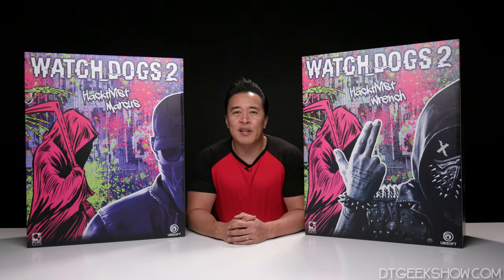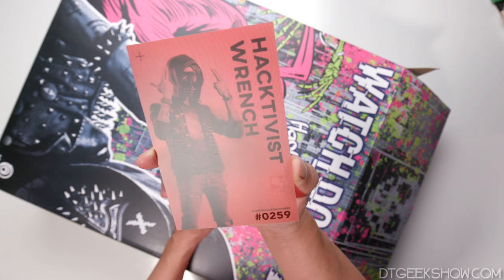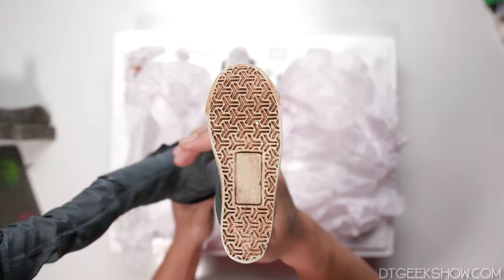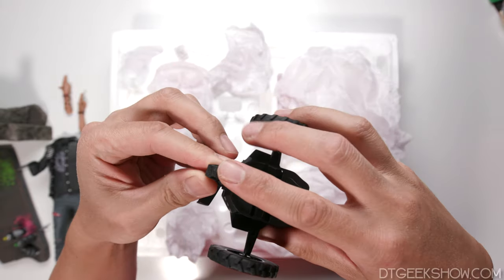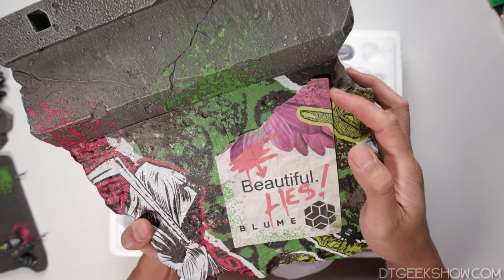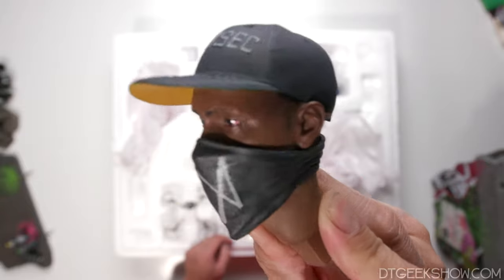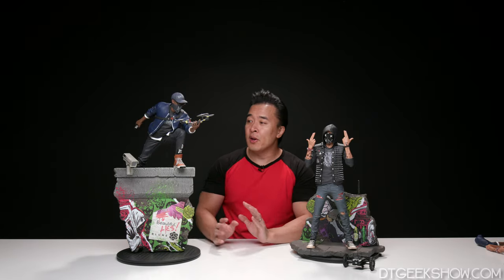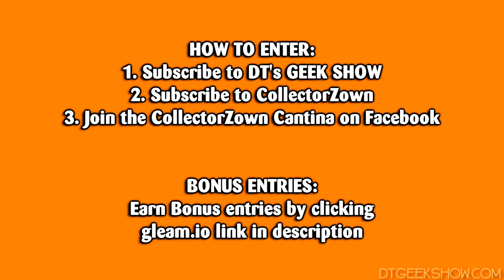30K GIVEAWAY - WIN AN $800 STATUE!!! 2-in-1 Watch Dogs 2 by PureArts!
Congratulations to Nathan D. for winning the Watch Dogs 2 Statue.  Thank you to everyone who entered.  Thank you again to CollectorZown and PureArts for donating this statue!

ABOUT WATCH DOGS 2: HACKTIVIST MARCUS & HACKTIVIST WRENCH BUNDLE:
MSRP: $799

HACKTIVIST MARCUS:
Height: 23.6 in (60 cm)
Width: 12.6 in (32 cm)
Depth with cell phone: 11 in (28 cm)
Depth with drone: 14 in (36 cm)
Weight: 12.1 lbs (5.5 kg)

HACKTIVIST WRENCH:
Height: 19 in (48 cm)
Width: 13.75 in (35 cm)
Depth: 11 in (28 cm)
Weight: 13.2 lbs (6 kg)

1 set of entries per person
Birth date is used solely to verify age of participant
Grand Prize: PureArts Watch Dogs 2 statue
All entries must be received by 2PM PST, Saturday, November 28, 2020
Winner will be selected randomly and be notified via e-mail
Winner will have 48 hours to claim the prize, or we will redraw a new winner.
Any entries not following the YouTube Community Guidelines will be disqualified.  Personal data from the giveaway will NOT be shared in any way, shape or form.

This promotion is in no way sponsored, endorsed or administered by, or associated with, Instagram or Facebook.